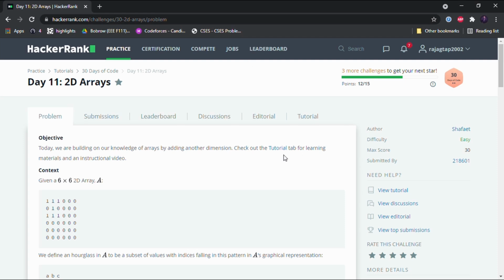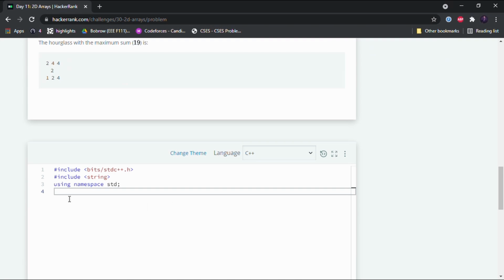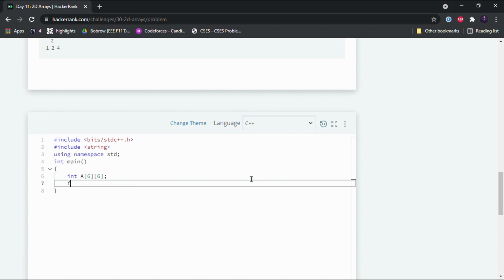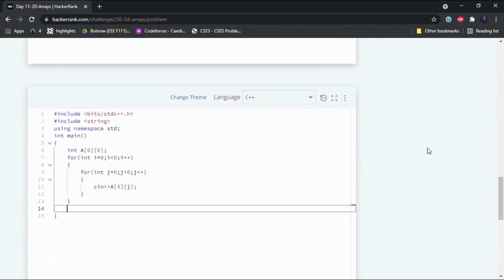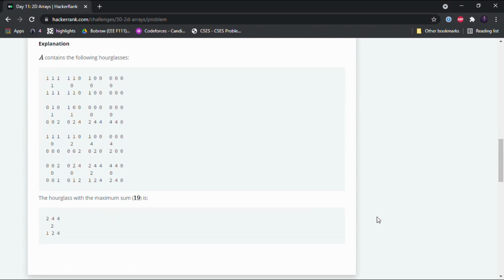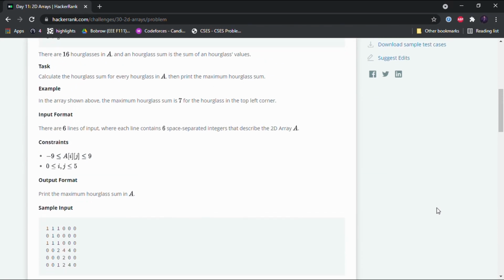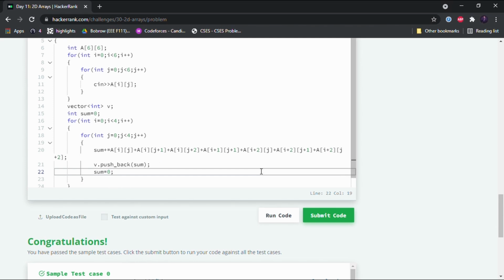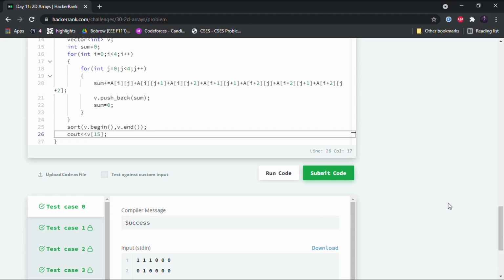Hackerrank 30 days of code| Day 11| C++| solution and concepts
In this video series I'll try to explain you the concepts behind the challenges so that you understand the solution well. This series is for beginners to start off their coding journey. This video covers the concept of 2D Array.